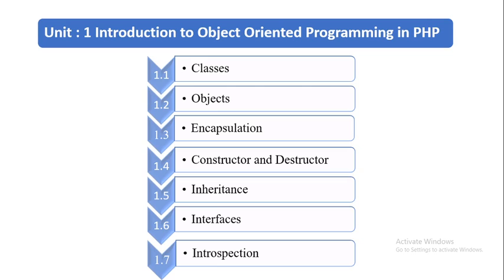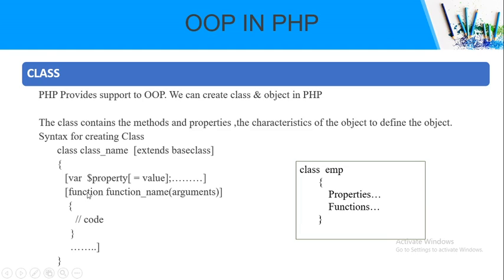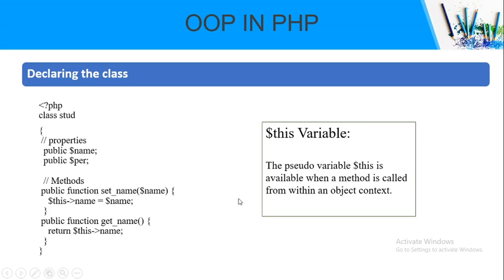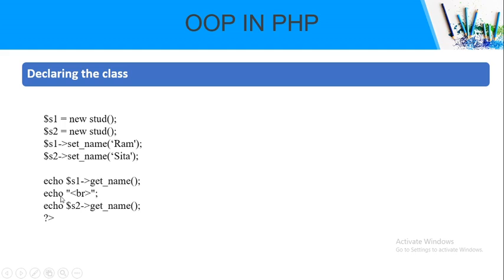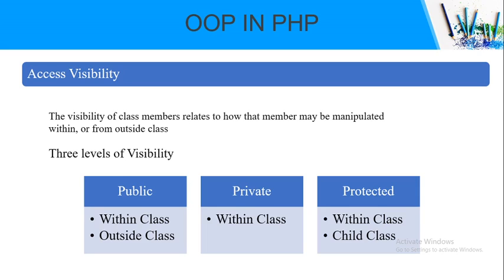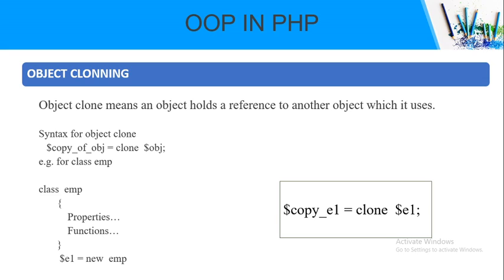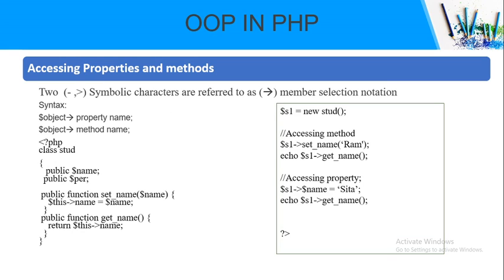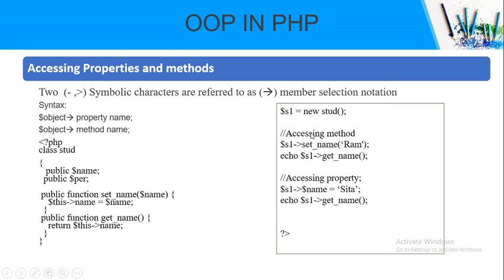T.Y.B.C.A(Science)| Sem-V| BCA 502:Advanced Web Technology | Rohini V.Daund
Chapter:INTRODUCTION TO OBJECT ORIENTED PROGRAMMING IN PHP

Topic: Creating Object and class

Lecture No-2